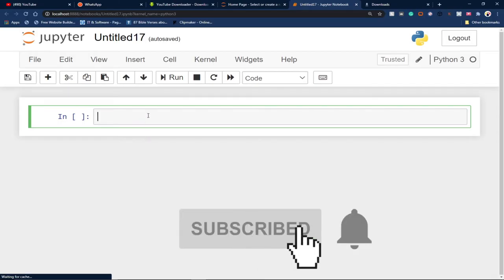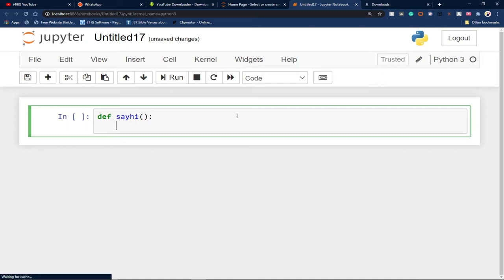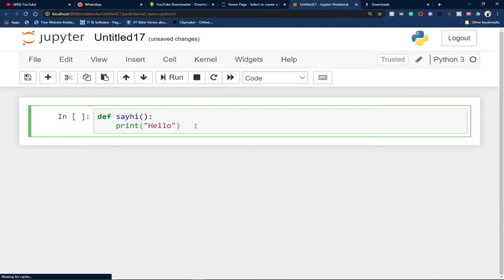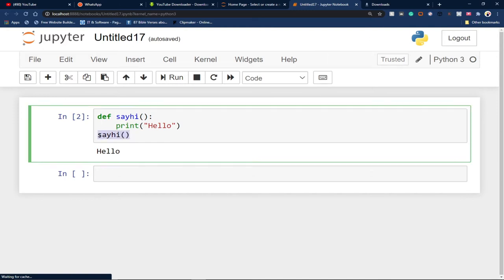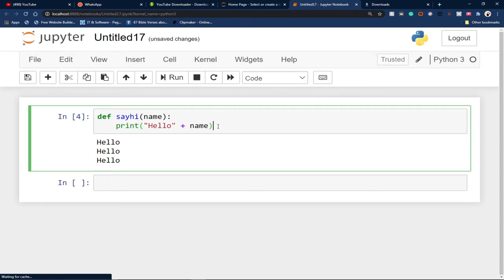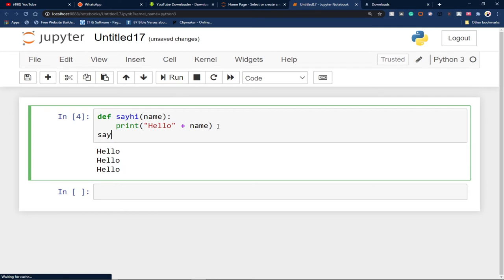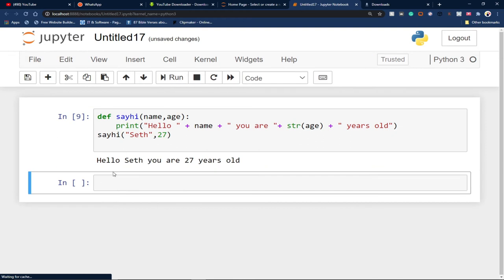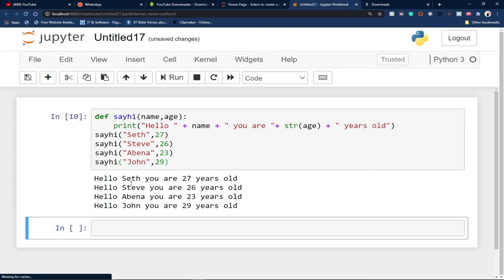How to create functions in python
In this lesson, I will be teaching you how to create functions in Python.